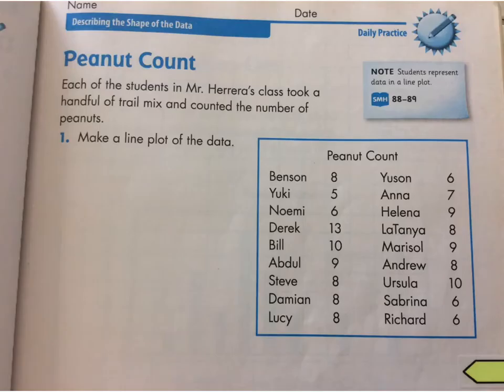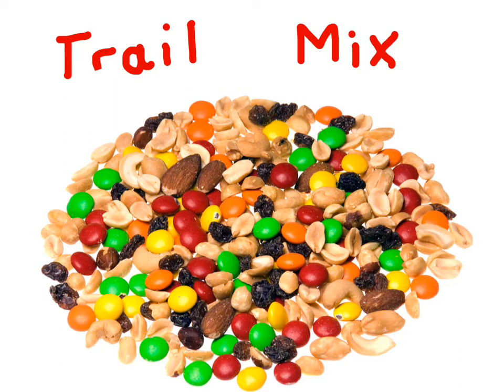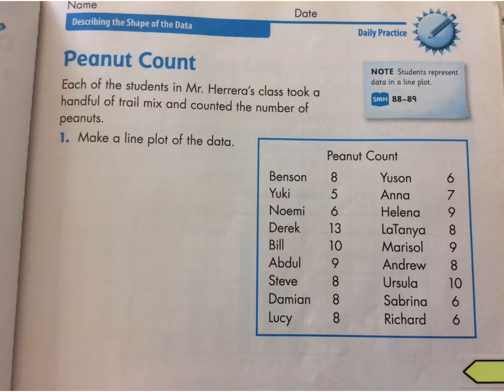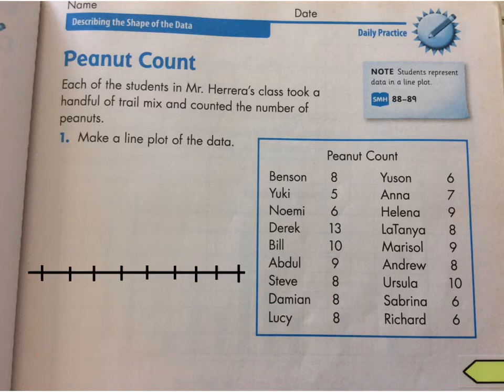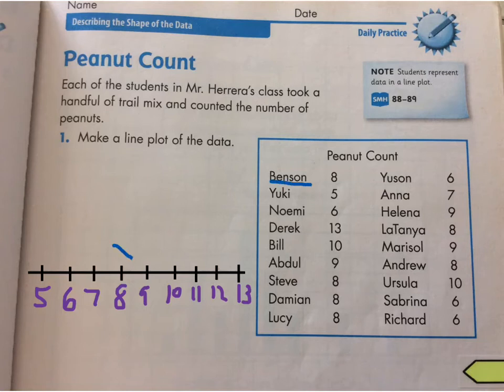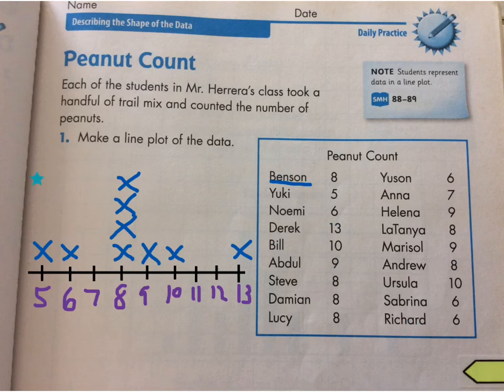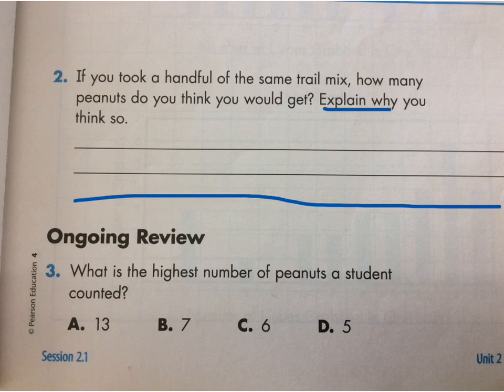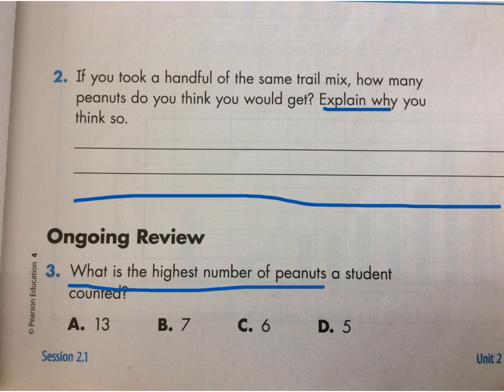How to Make a Line Plot (2.1 unit 2)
Peanut Count
Describing the Shape of Data
Investigations 4th Grade session 2.1